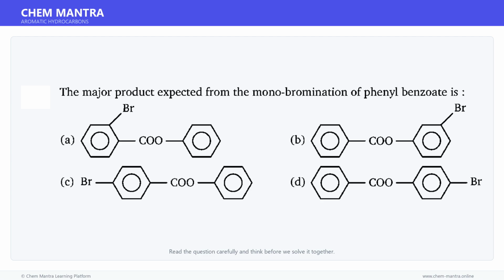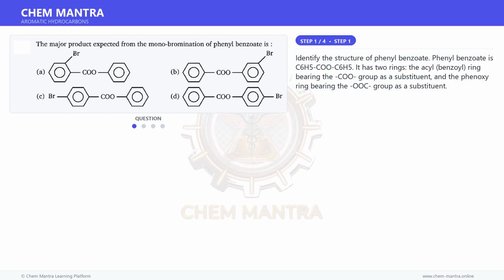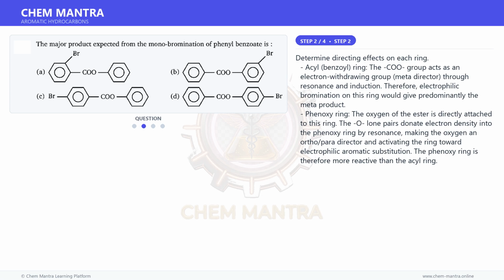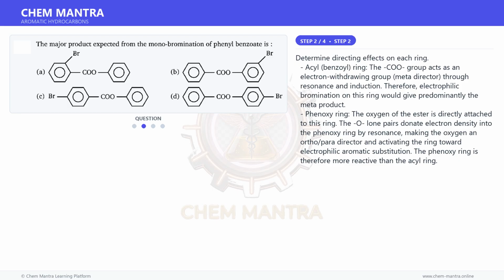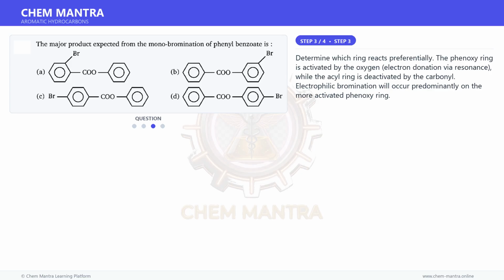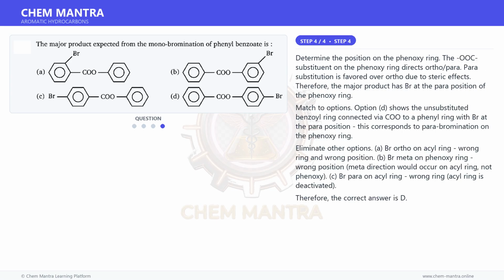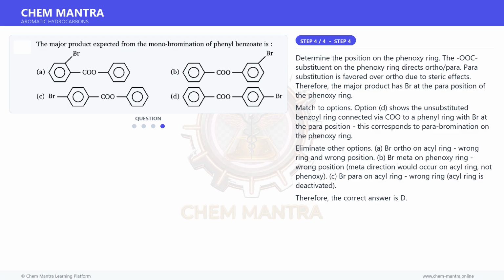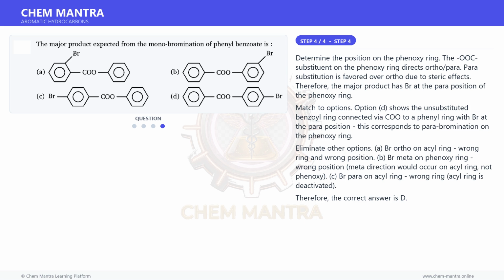- Acyl (benzoyl) ring: The -COO- group acts as | Aromatic Hydrocarbons | JEE Chemistry | Chem Mantra